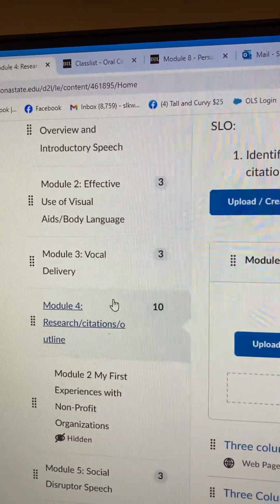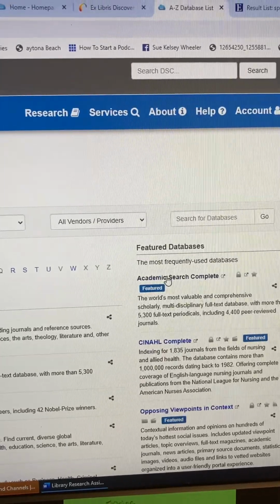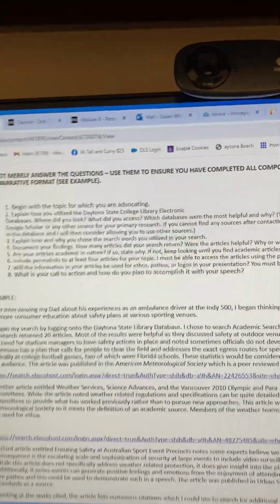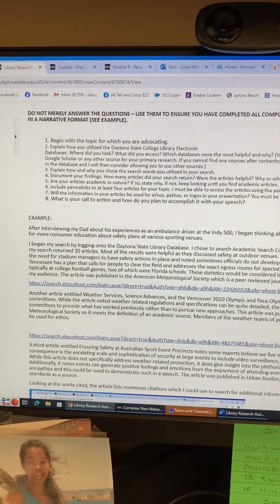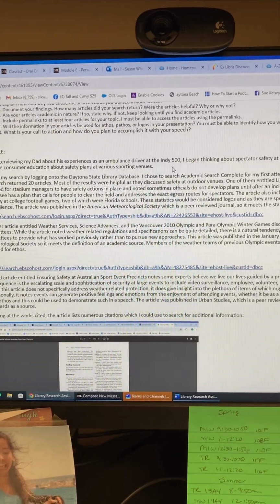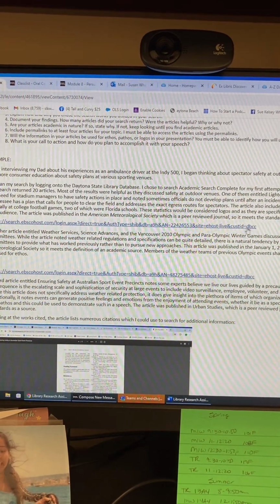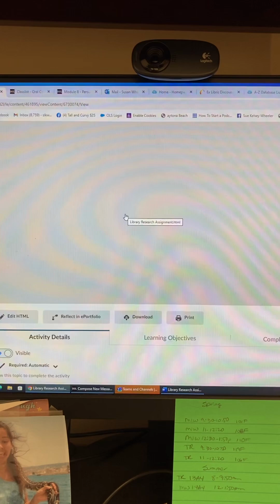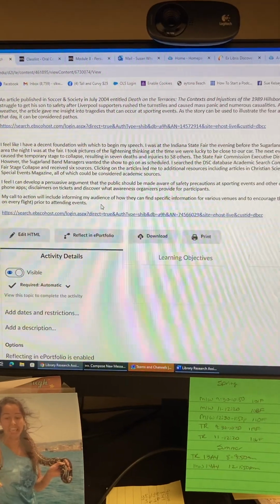June 6, 2024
Library Research Assignment